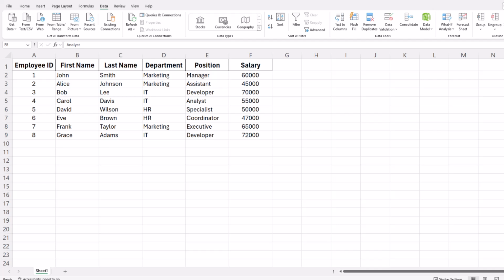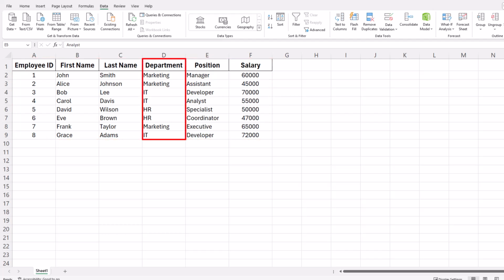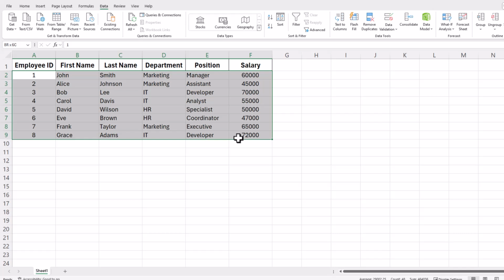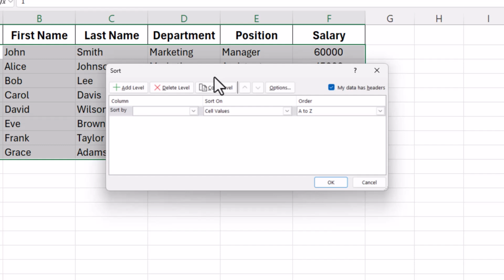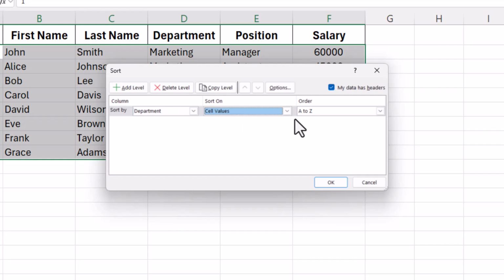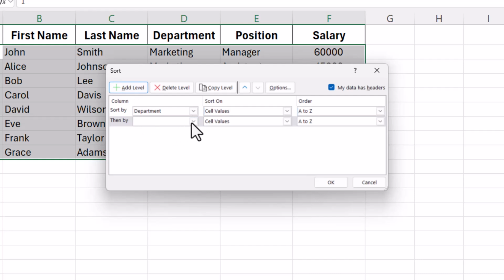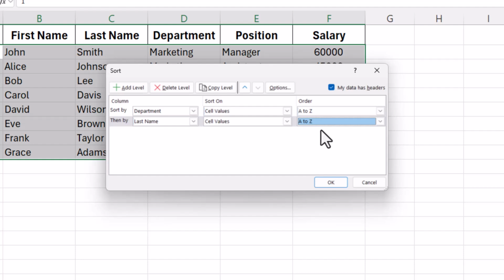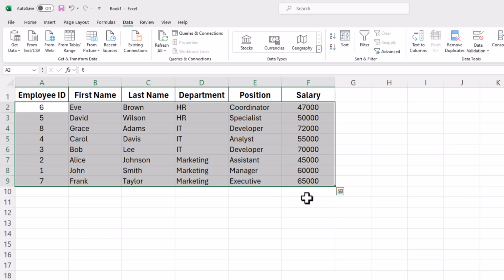How to Sort by Multiple Columns in Excel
In this tutorial, we'll explore how to effectively sort data by multiple columns in Excel. Learn to organize complex datasets, such as client lists or sales data, through a step-by-step guide on using Excel's sorting features.